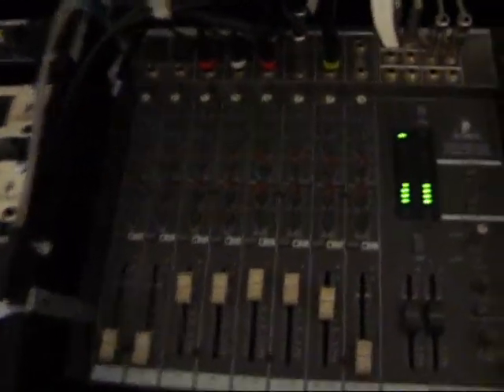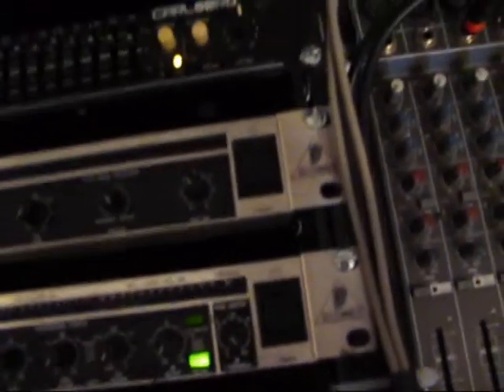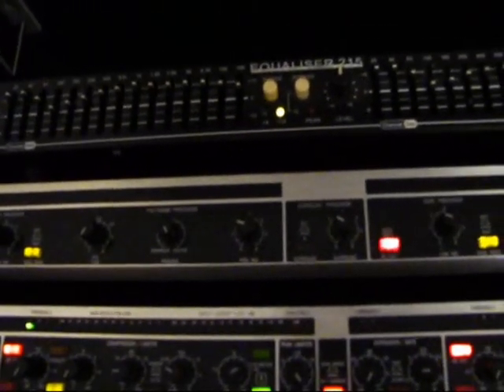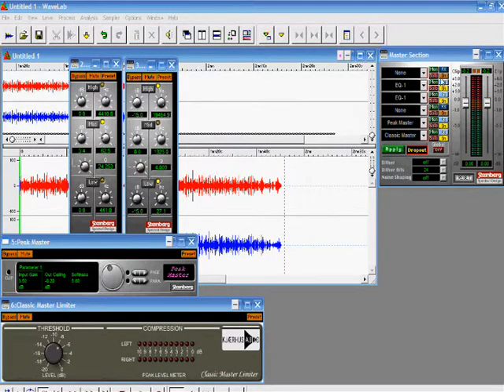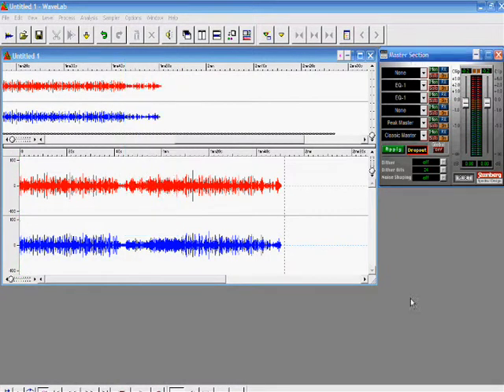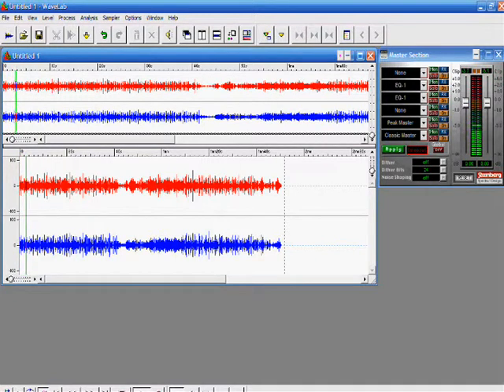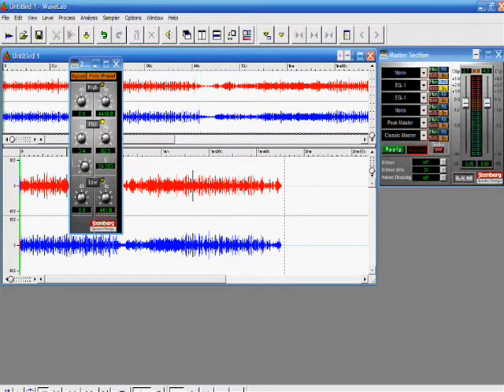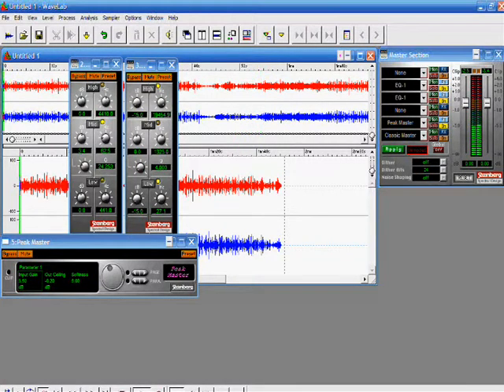how to master an audio track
Instructional video on using wavelab to master a dance track